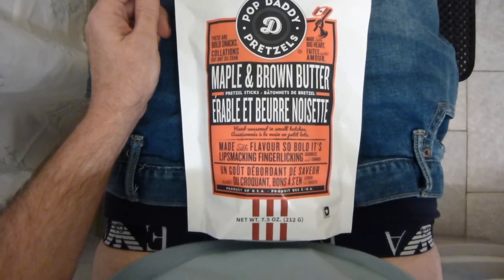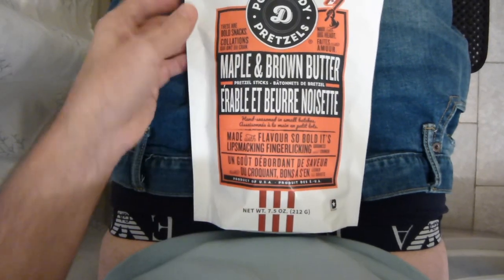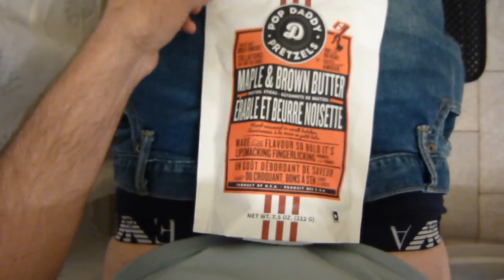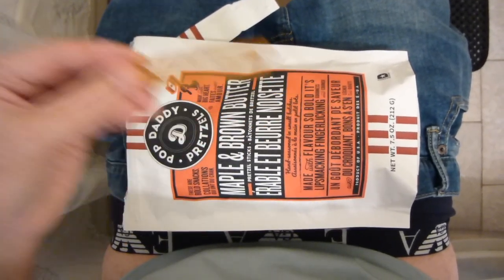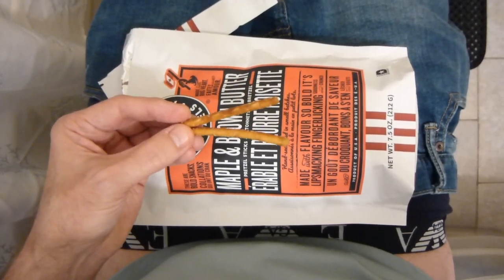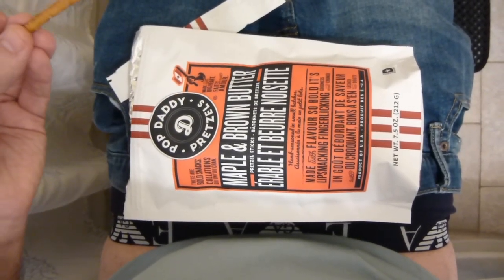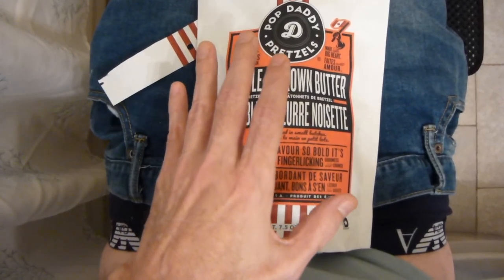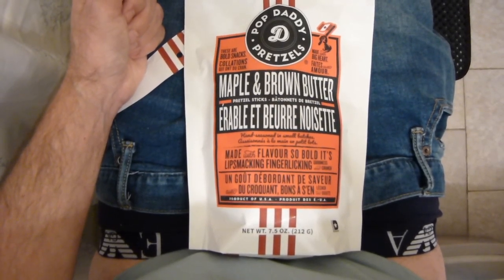Brown BUTTER? MAPLE and Brown Butter PRETZEL Sticks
TB2Reviews Pop Daddy Maple & Brown Butter Pretzel Sticks

- Not your average Food Review Network
- Not your average Lifestyle Network
- Not your average Outdoor Network
- Not your average Art Network
- Not your average Fashion Network
- Not your average Comedy Network
- Not your average Sports Network
- Not your average Music Network
- Hosted by
- Not your average Influencers
- We're not average